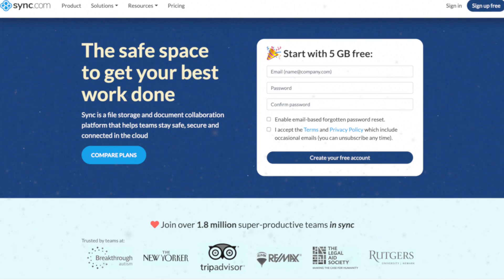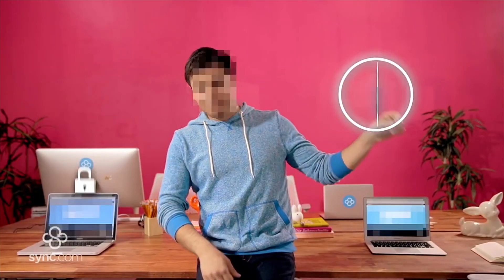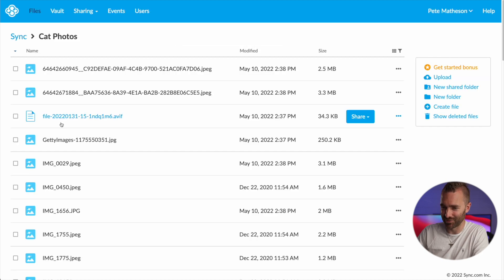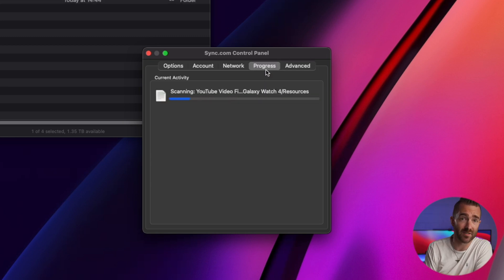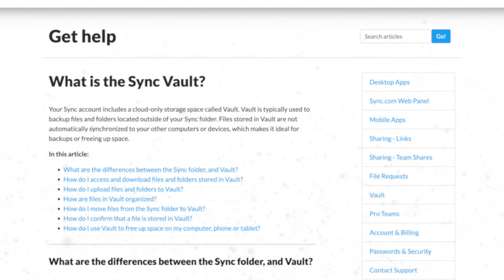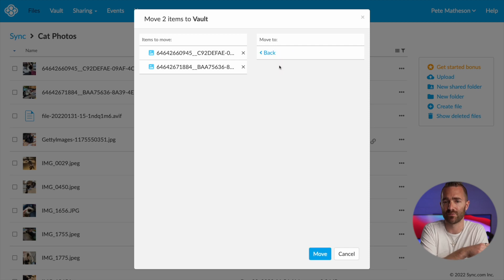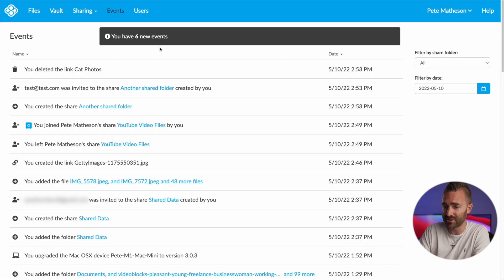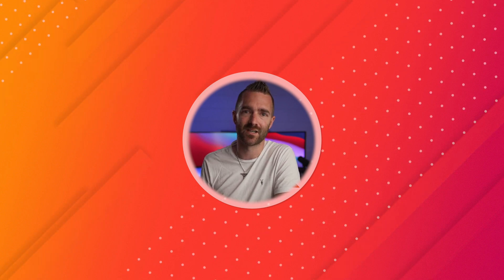Sync.com - A Secure Dropbox?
Sync.com came out as one of the best for Individuals and Teams to Store & Share data securely online, and was pretty much the only one that offers Unlimited storage. So here we come, the full Sync.com Review

🌵 NEW HERE? 🌵

--SMPOST--The Full Review of my last Cloud Storage Video Winner - Sync.com